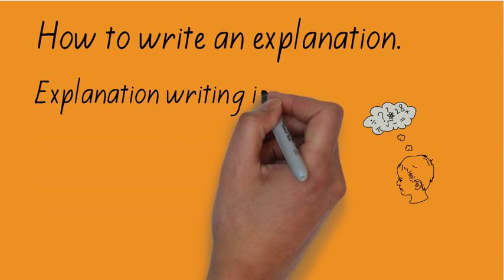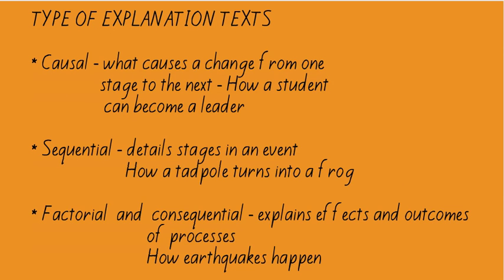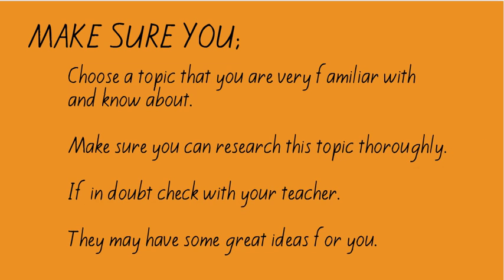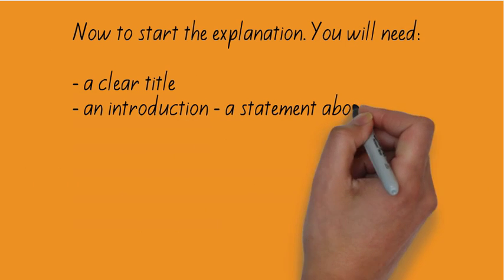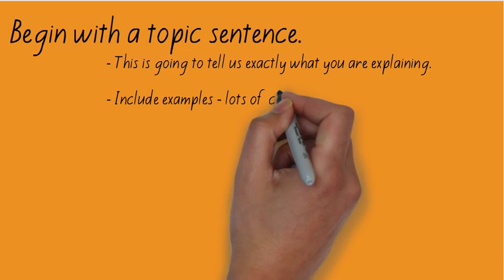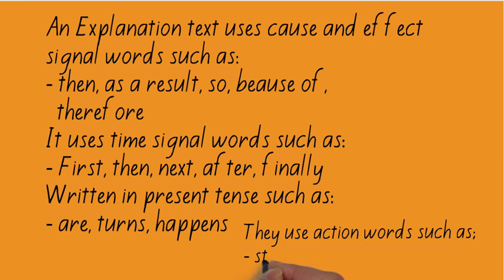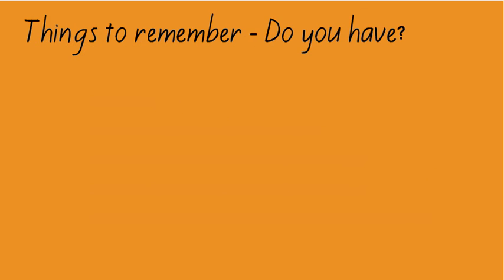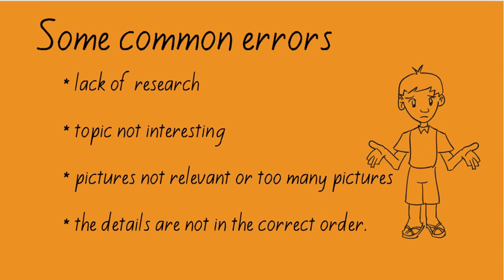How to write an Explanation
Support for students using YouPlanIt